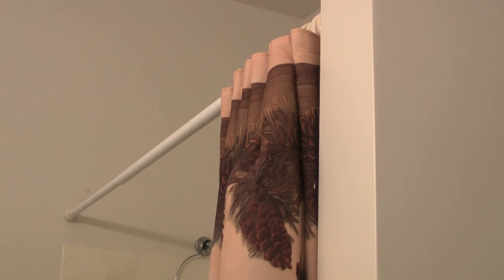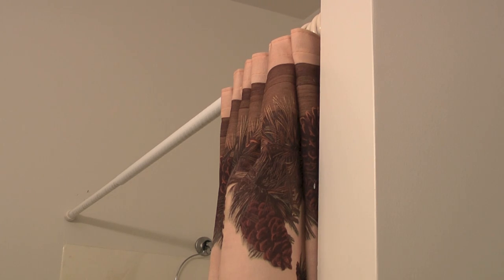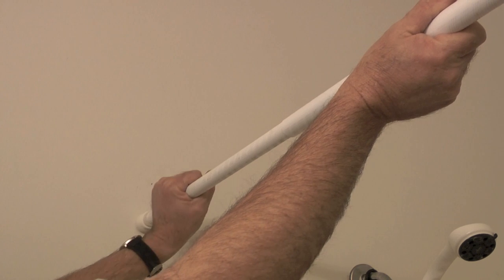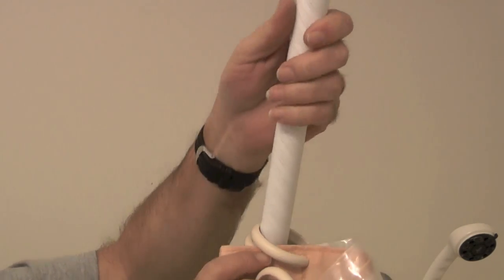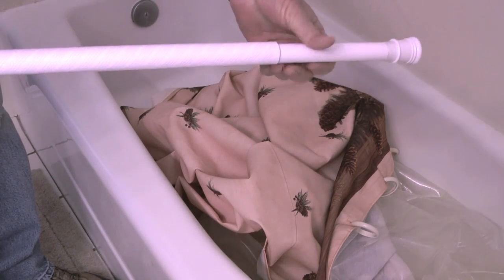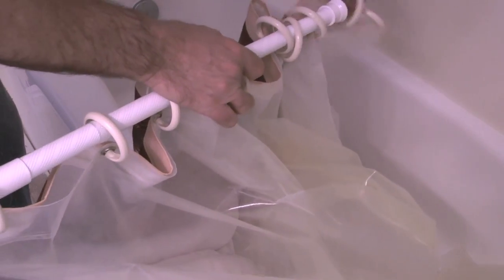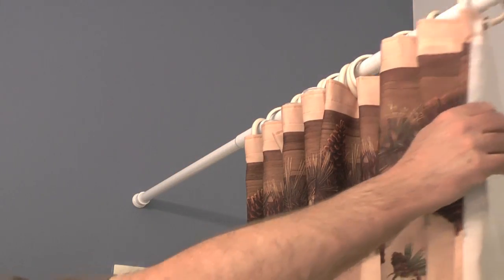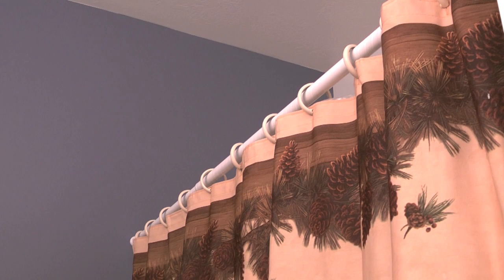Shower curtain rod replacement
Tips for replacing the shower curtain rod in your bathroom.